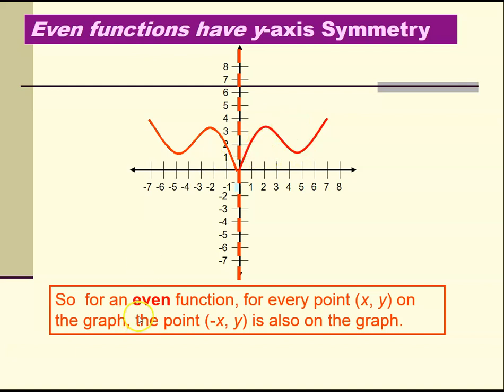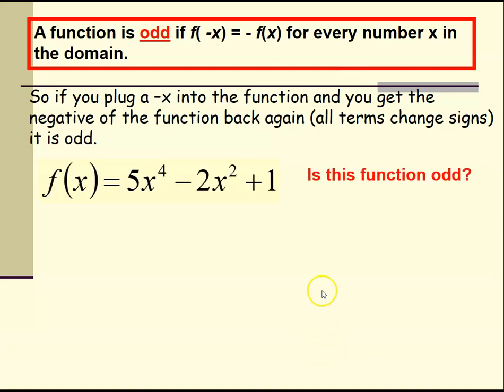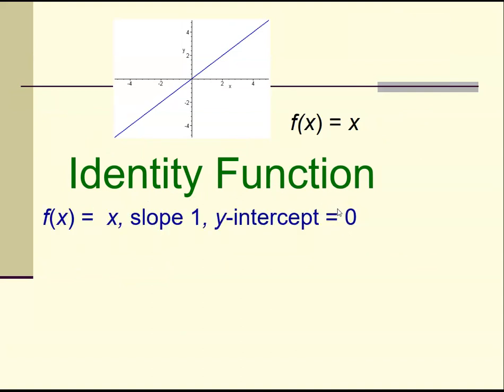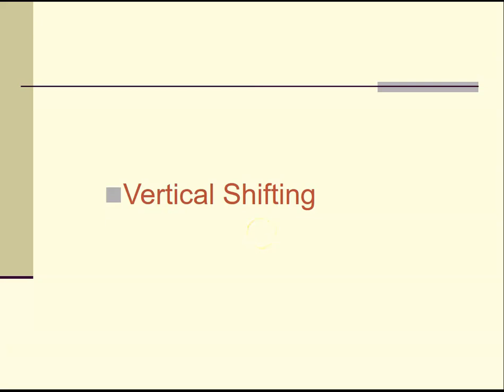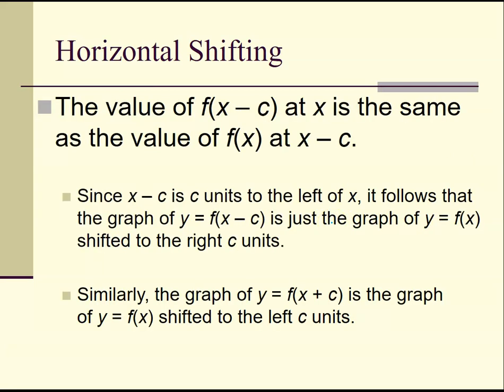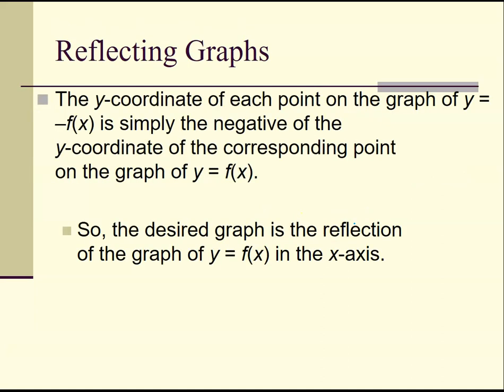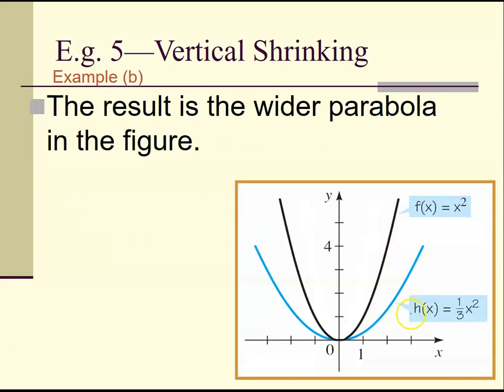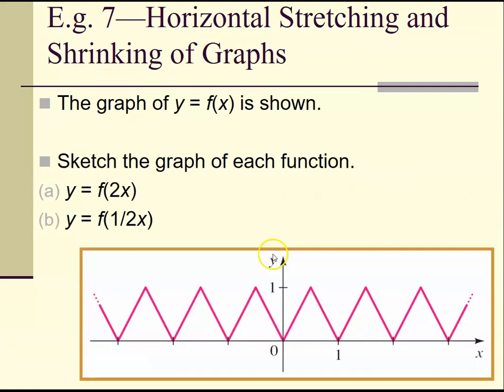Graphs of Functions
How to determine if the function is Even or Odd/ Neither
Vertical and Horizontal shifting of the graph